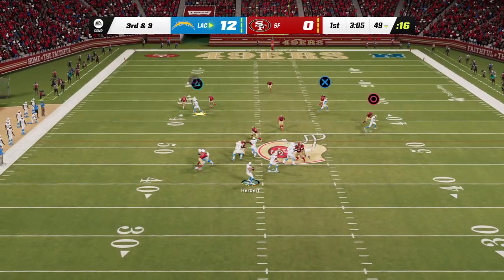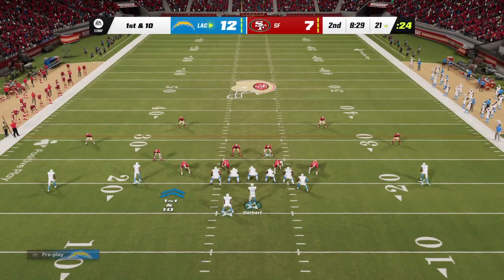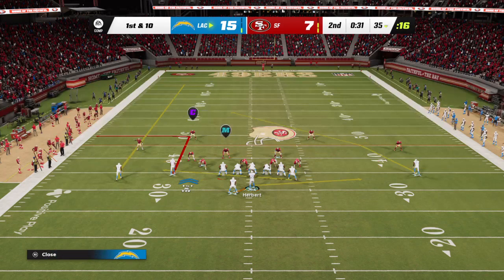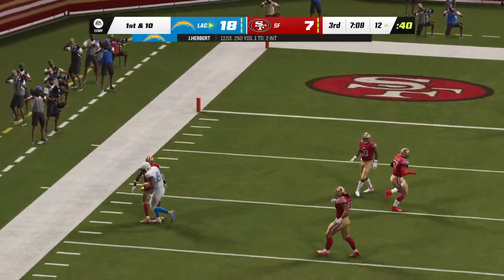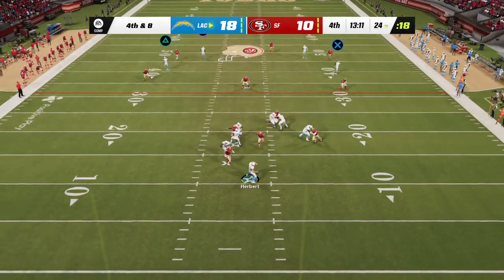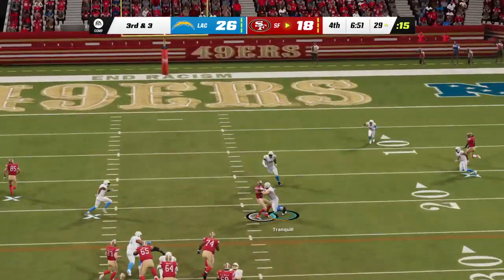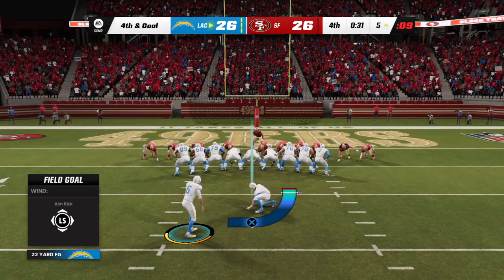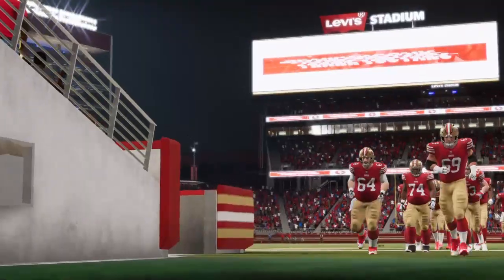How to beat the CPU on all madden in Madden NFL 23 with proof at the end clip #5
Got into a real close one at the 49ers but pulls it off with the Chargers.